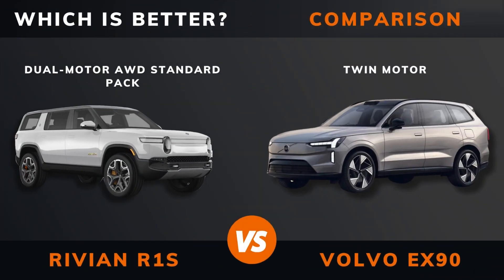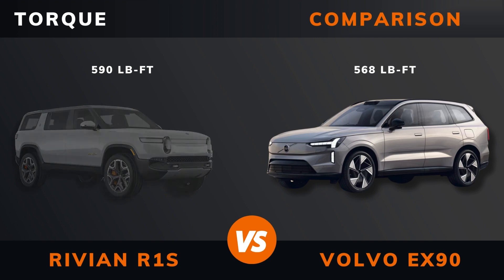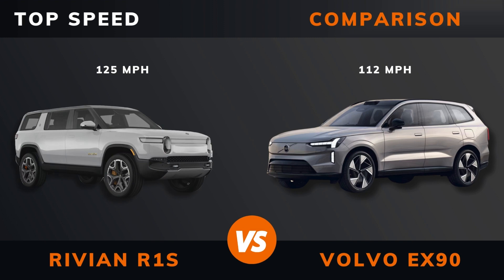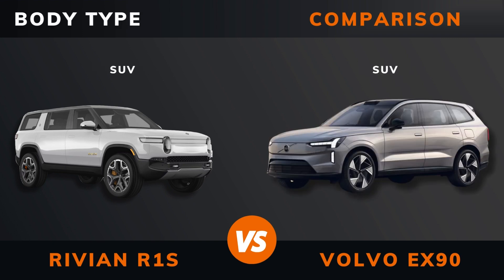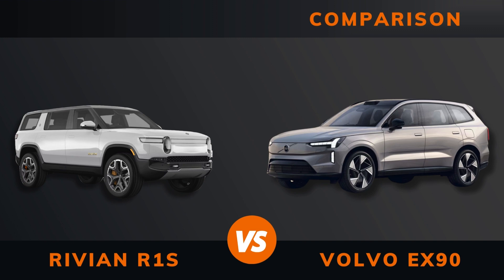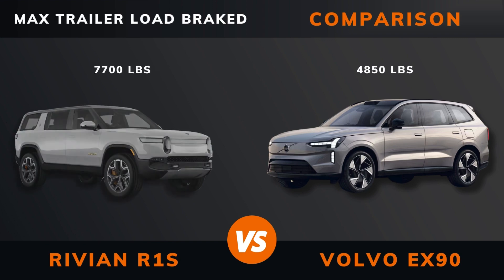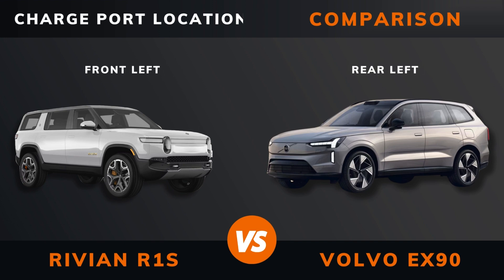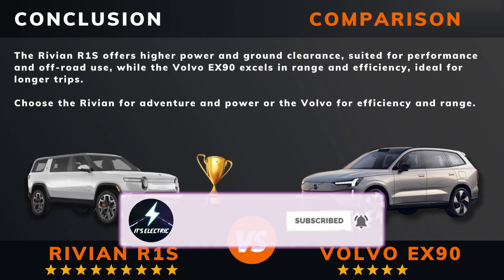Rivian R1S vs Volvo EX90 (2024) | Which is better?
Rivian R1S Dual-Motor AWD Standard Pack vs. Volvo EX90 Twin Motor (2024) | Which specs are better?

In this video, we take a look at the Rivian R1S Dual-Motor AWD Standard Pack vs. Volvo EX90 Twin Motor (2024). We delve deep into the specifications of each vehicle, putting them head-to-head in a detailed analysis to determine which one stands out as the superior choice for discerning drivers.

00:00 - Intro
00:07 - Year
00:14 - Pricing
00:21 - Power
00:28 - Torque
00:35 - Number of Engines
00:42 - Drive
00:49 - Acceleration 0 to 60 Miles per Hour
00:56 - Acceleration 0 to 100 Kilometres per Hour
01:03 - Top Speed
01:10 - WLTP Range
01:17 - WLTP Consumption
01:24 - Battery Type
01:31 - Battery Capacity
01:38 - Body Type
01:45 - Length
01:52 - Width
01:59 - Height
02:06 - Wheelbase
02:13 - Weight
02:20 - Trunk Boot space
02:27 - Frunk Space
02:34 - Max Roof Load
02:41 - Max Trailer Load Braked Unbraked
02:48 - Ground Clearance
02:55 - Seats Max
03:02 - DC Fast Charging
03:09 - DC CCS Port
03:16 - Charge Port Location
03:23 - Dedicated EV Platform
03:30 - Euro N-Cap Stars
03:37 - The Winner